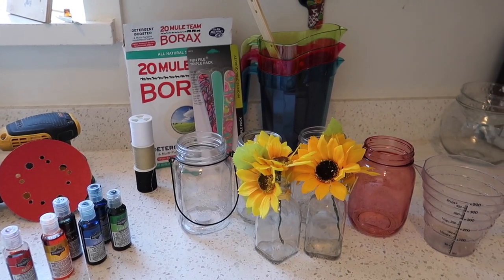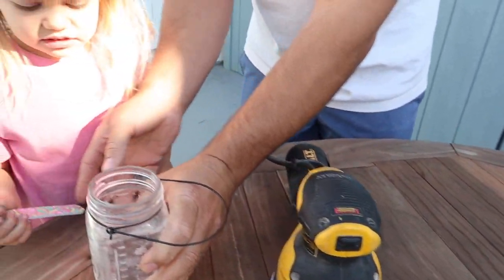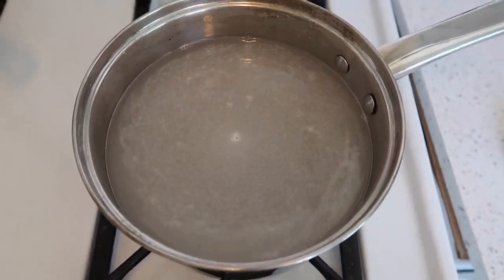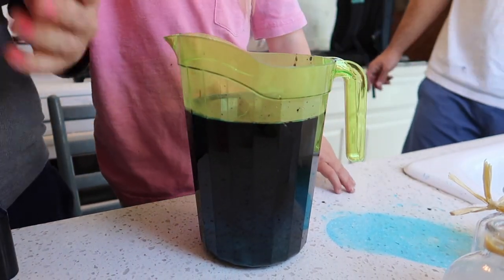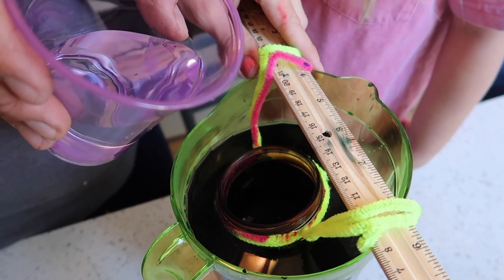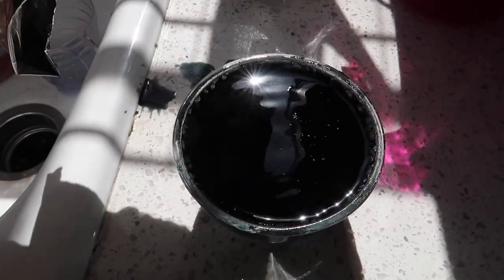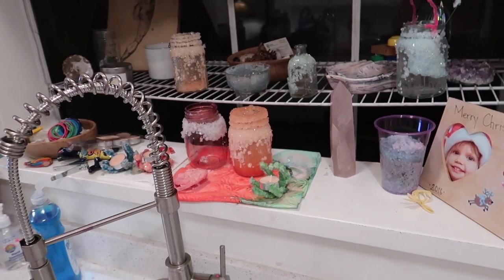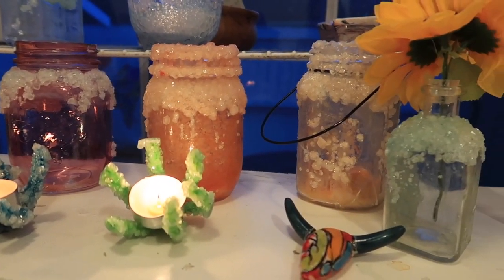DIY Crystallized Glass Jars & Bottles - Borax Crystals - Home Decor, Weddings, Gifts, science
This video shows you how to make crystallized glass bottles and jars using simple ingredients you might already have around your house ( I'm looking at you slime makers ;) ). This diy project is perfect for creating amazing crystal insipired home decor, wedding or party decorations, gifts, or even a sweet science lesson for your chemistry class or science fair.  Would look cool as a wine bottle craft as well!

You can get most of these supplies from the dollar store or dollar tree making this a super budget friendly project.
To do this project:
1) Gather all your jars. We had some lying around our house  ( hello recycling bin) and picked up a few more from the dollar store :)
2) Sand/prep your jars using 100 grit sand paper or a nail file
3) Make your Borax solution using 6 cups of water and 3 cups of borax - bring to a boil until water is clean
4) Add dye of your choice
5) Float jars in the borax solution
6) Cover and let set for at least 6 Hours (or overnight)
7) Reveal your creation and allow to dry completely
8) Drizzle super glue or C.A. glue over the crystals for an extra durable hold!
9) ENJOY :)

The inspiration for this video came from an amazing crafting channel called patioelf.